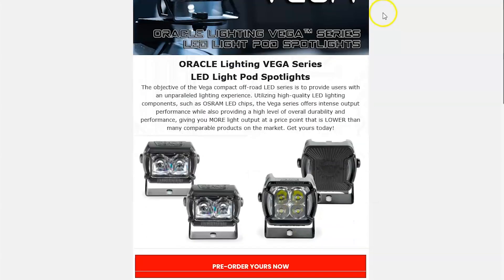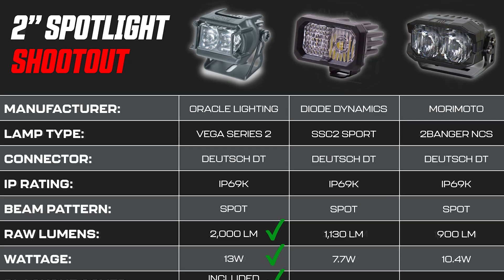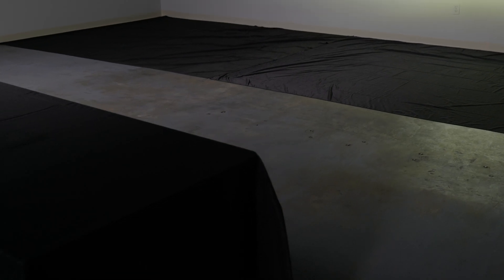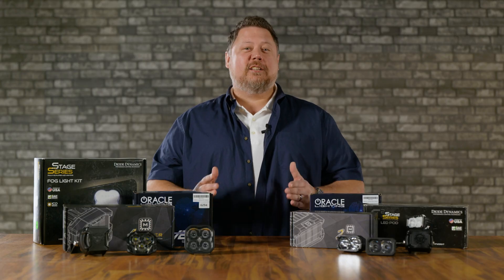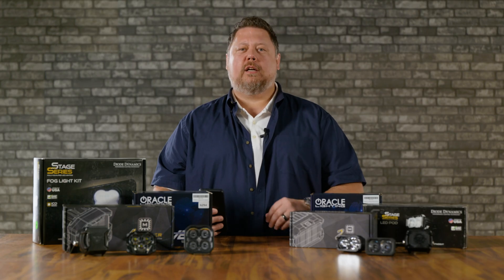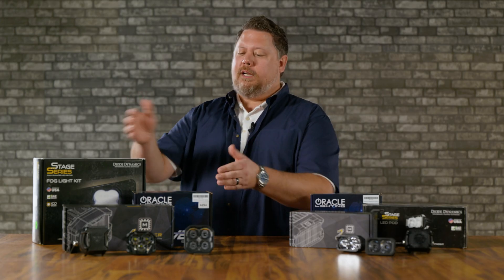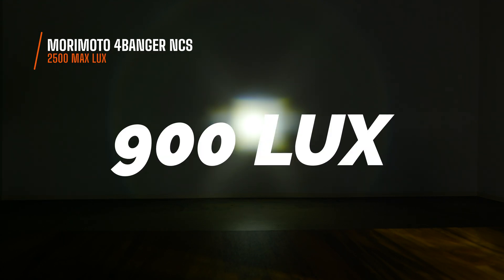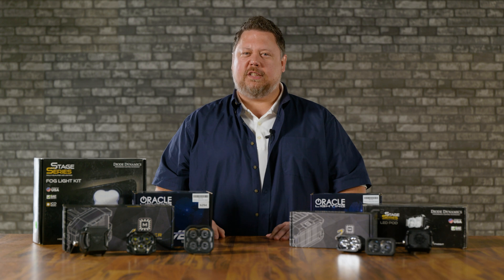Exposing the Truth | Oracle Lighting's Vega Series Pod Lights vs. the Industry's Best 💡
In this enlightening shoot-out from Headlight Revolution, we put Oracle Lighting's Vega series pod lights to the test against the industry giants Diode Dynamics and Morimoto Lighting. Oracle claims their 2" and 3" Vega pods outshine the competition using raw lumens as their metric, but we know better. Lux and Candela are the true measures of light output, and today, we delve deep into these metrics to see how the Vega series stands up to the Morimoto 2Banger and 4Banger, as well as the Diode Dynamics SSC2 and SS3 pod lights. Discover the truth behind Oracle Lighting's claims and find out if their pod lights really do hold the illuminated edge they claim to have. Join us for a comprehensive showdown that promises to expose the reality behind the lumens.

⏰ Timestamps ⏰
00:00 - Intro
00:56 - The Truth Behind Raw Lumen Ratings
01:25 - How To Test LED Pod Lights
02:14 - How LED Pod Lights Work
02:44 - Disclaimer
03:01 - Pods We Use for Testing
03:25 - 2" Oracle Lighting Chart Overview
04:23 - Oracle Vega 2 Output
05:12 - Diode Dynamics SSC2 Output
05:40 - Morimoto 2Banger NCS
06:14 - 3" Oracle Lighting Chart Overview
06:32 - Oracle Vegas Series 4 Output
06:53 - Diode Dynamics SS3 Sport Output
07:12 - Morimoto 4Banger NCS Output
07:40 - Morimoto NCS vs HXB Pod Options
07:54 - Morimoto 4Banger HXB Output
08:06 - Our Final Thoughts
08:22 - Outro

🔦 2" Pod Light Outputs:
- Oracle Vega 2
2,360 Max Lux (Spot Beam)

- Diode Dynamics SSC2
1,858 Max Lux (Spot Beam)

- Morimoto 2Banger NCS
3,200 Max Lux (Spot Beam)

🔦 3" Pod Light Outputs:
- Oracle Vega Series 4
1,680 Max Lux (Spot Beam)

- Diode Dynamics SS3 Sport
3,320 Max Lux (Spot Beam)

- Morimoto 4Banger NCS
2,500 Max Lux (Spot Beam)

- Morimoto 4Banger HXB
4,570 Max Lux (Spot Beam)

NOTE: Headlight Revolution and Morimoto Lighting are both owned by Wheel Pros but all testing is unbiased and done the same way for all brands.